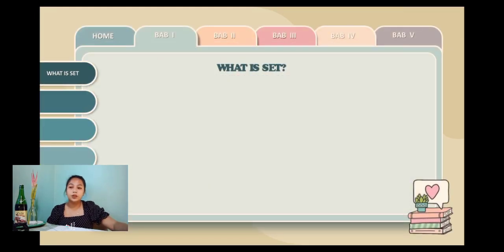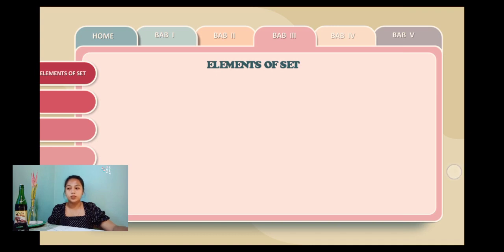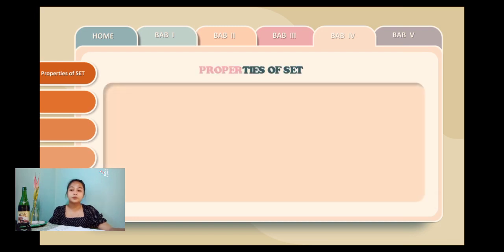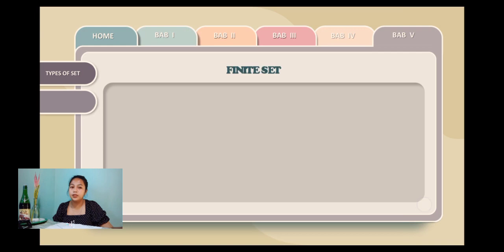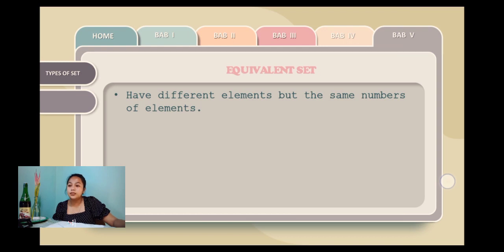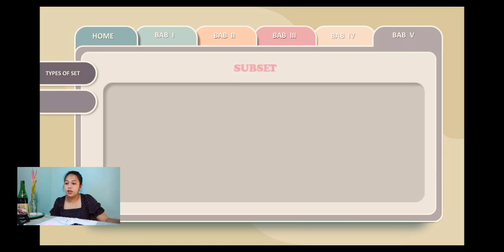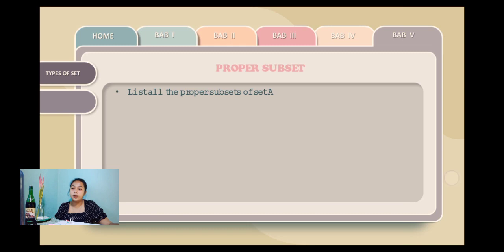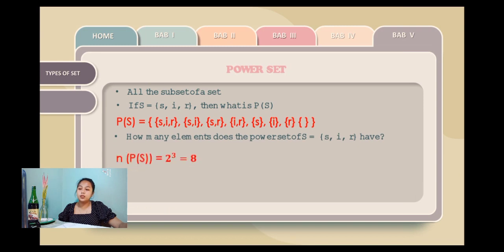SACE_FINAL_DISCRETE